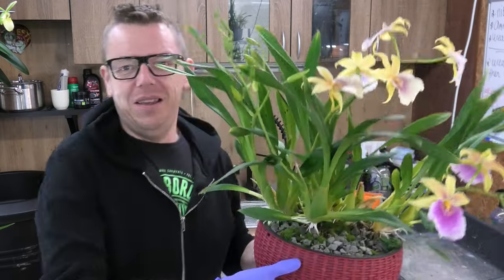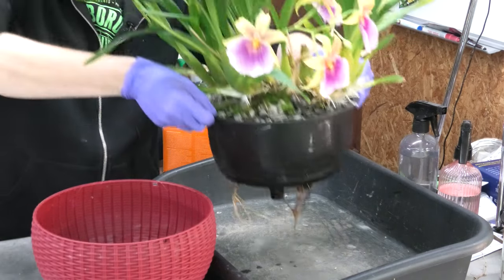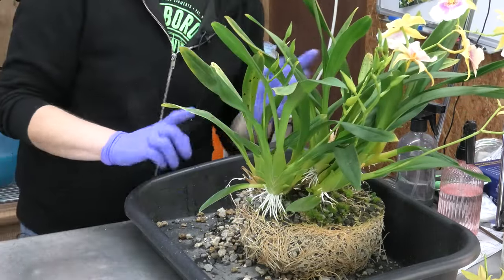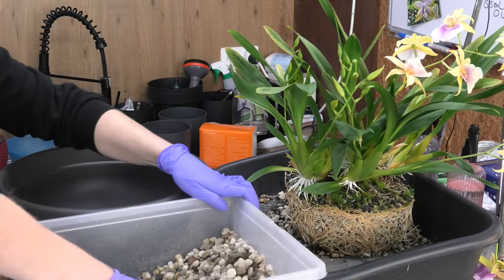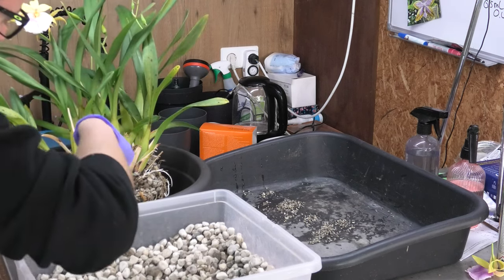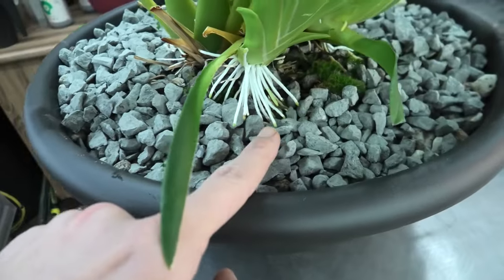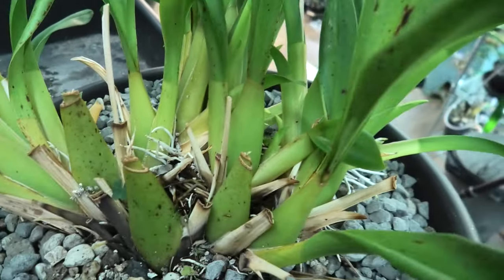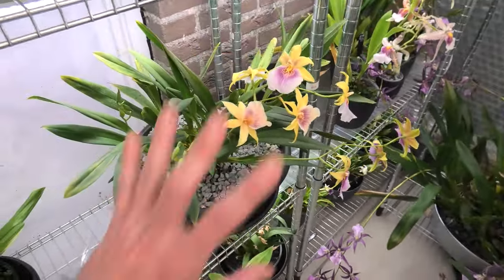My Milmiltonia Sunset needs more roommmm! :D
Let's make some room for this beauty! My Milmiltonia Sunset needs a bigger pot!

Did you like the video and maybe you want to support me?

"Stuff" that I use:
Feed:
Rain mix:
Pest control:
My oil based solution:
Pot's:
Black self watering pots:
ELHO Brussel pots (different sizes!):
Net pots:
Small:
Watermeter:
Media:
Small Pumice:
Watering:
Pump and hose: